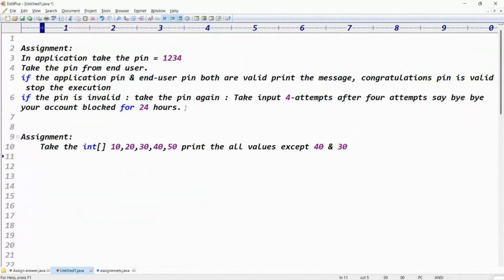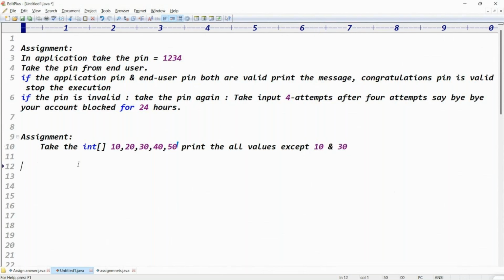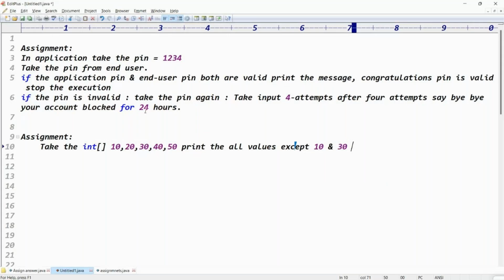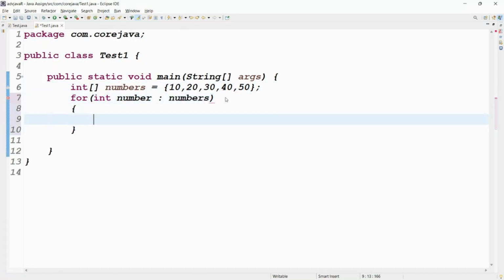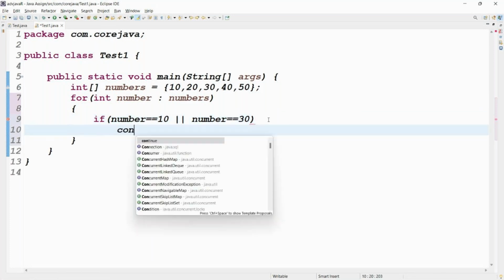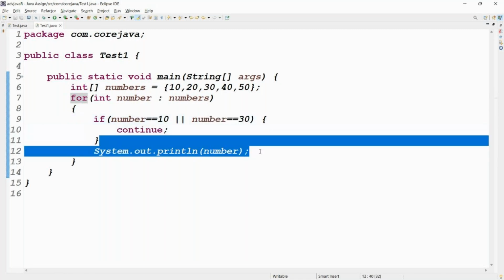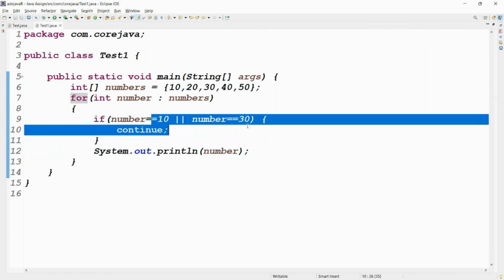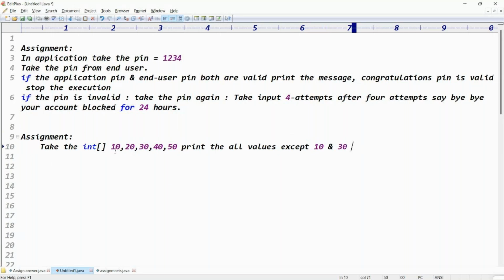COREJAVA ASSIGNMENTS || Assignment-9 continue || MR. RATAN SIR